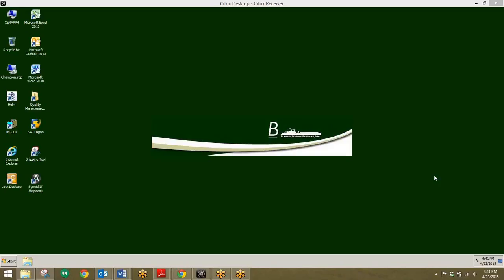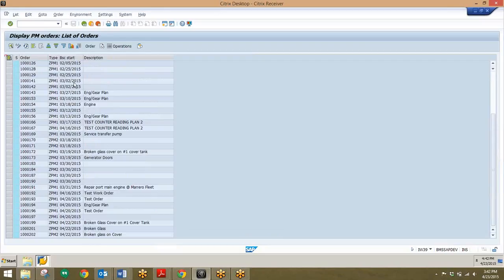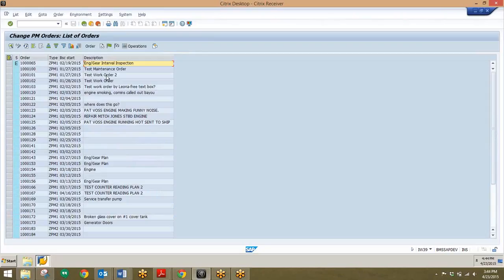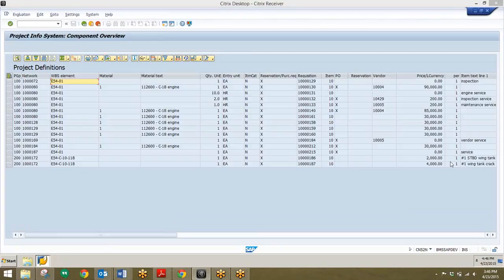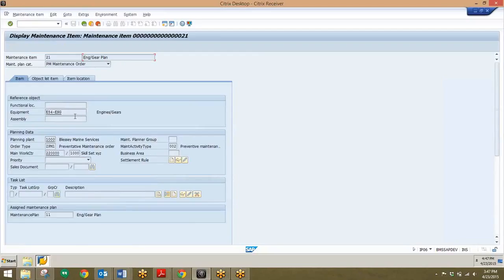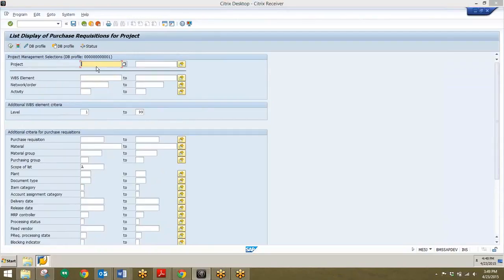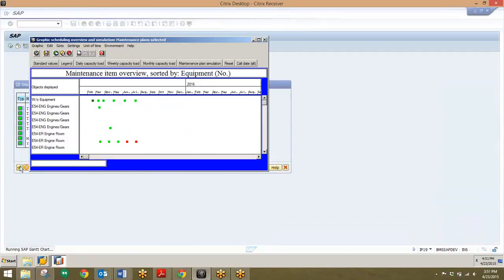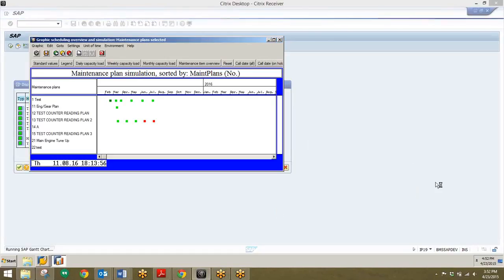SAP Basic Navigation PM Reports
SAP Basic Navigation PM Reports by Blue Marble Consulting